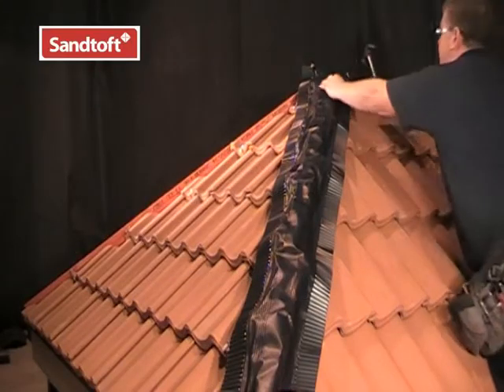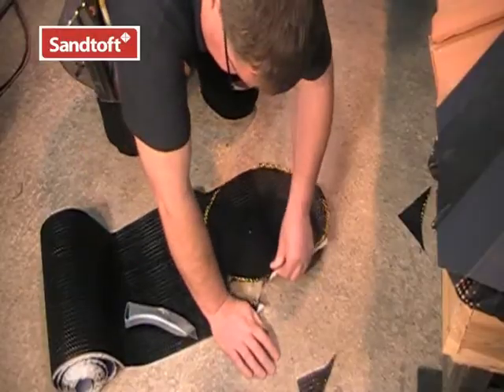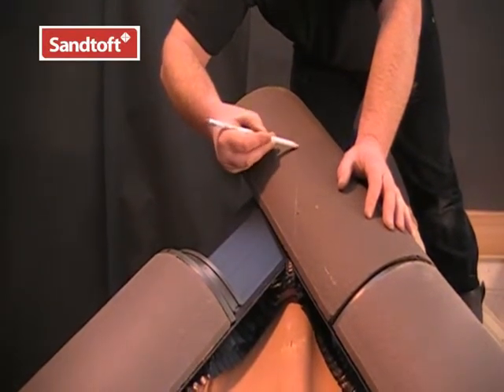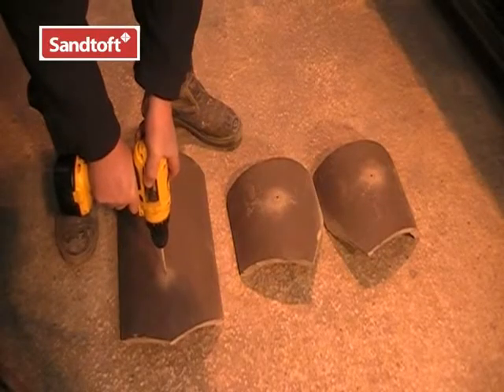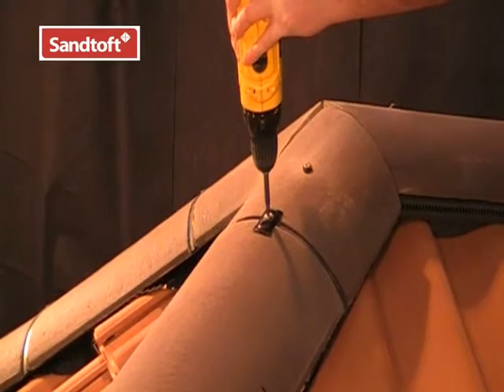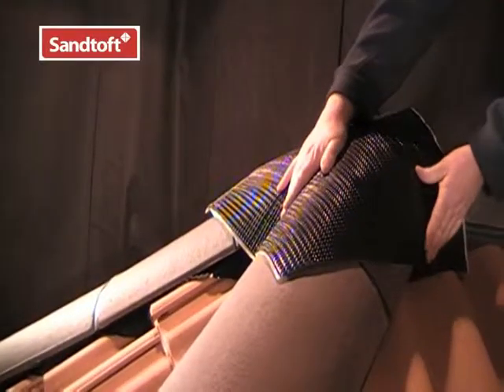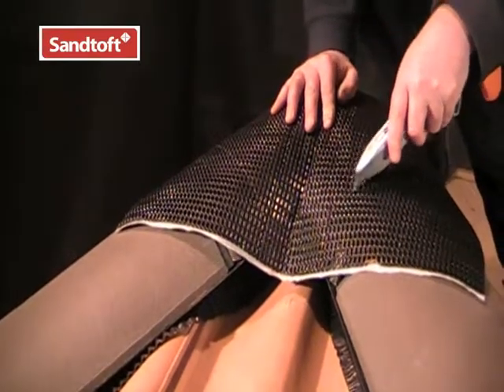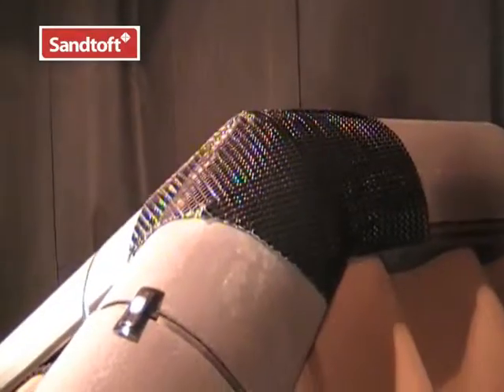Wienerberger UK: Installation guide for Sandtoft ridge hip junctions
Wienerberger is the leading provider of building material solutions.

An easy to follow practical guide from Wienerberger showing how to install the Sandtoft ridge/hip junction.  Suitable for legged angle ridges, this simple plastic component is the perfect answer for contractors who have long struggled to achieve a neat finish at the ridge/hip junction.